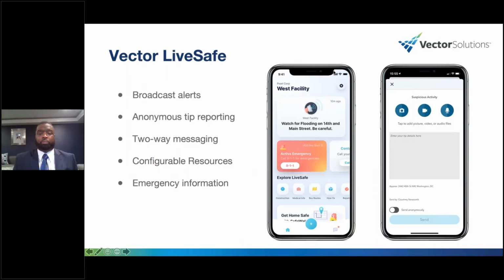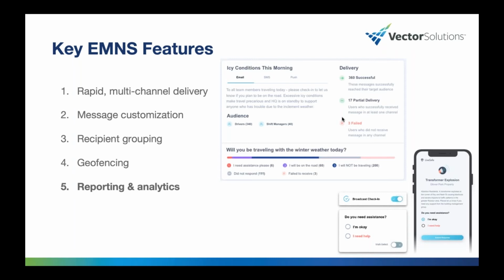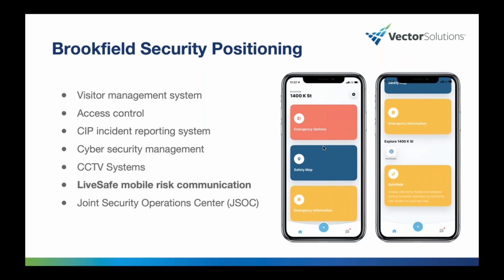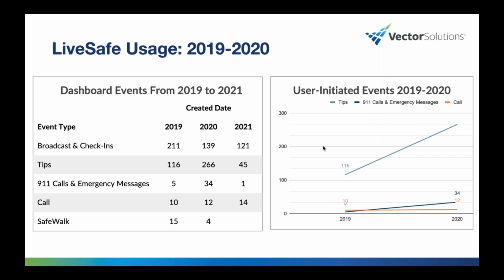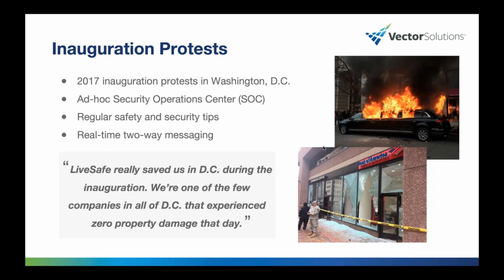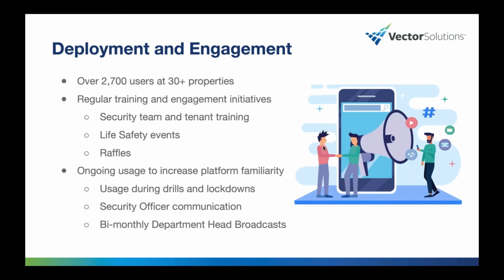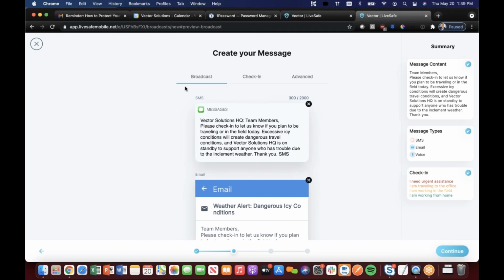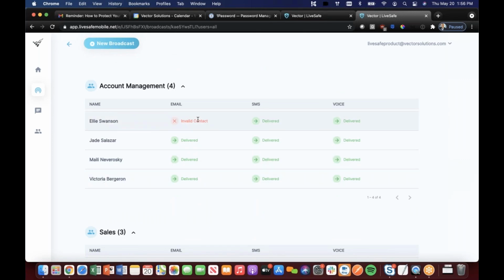How to Protect Your Organization with an Emergency Mass Notification System EMNS - Recorded Webinar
Health and safety events can quickly disrupt an organization’s operations and cause widespread confusion and fear. The most effective way to respond to these crises is by deploying an Emergency Mass Notification System (EMNS). Rapid, reliable broadcast notifications enable organizations to prevent, manage, and address emergencies by keeping community members informed of relevant hazards and resulting guidance.

During this webinar, we presented:

-An overview of emergency mass notification systems (EMNS)
-EMNS platform key features and relevant use cases
-EMNS deployment and employee engagement strategies
-How Brookfield Properties has used EMNS to prevent and address incidents
-A demo of LiveSafe Alert, Vector's EMNS offering